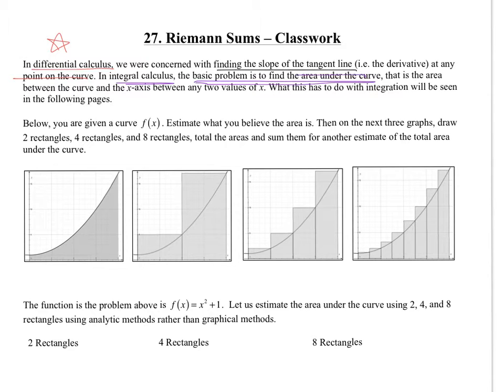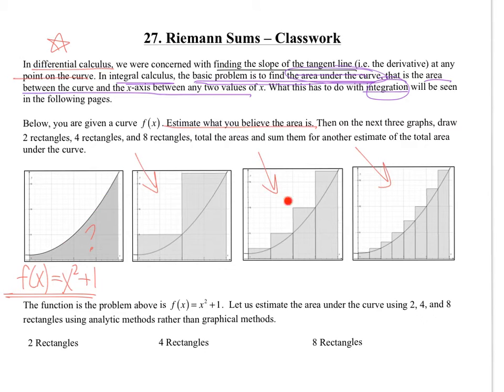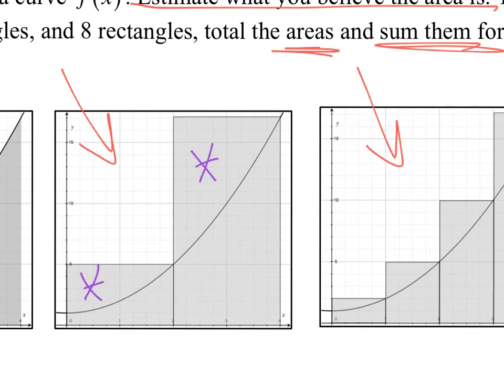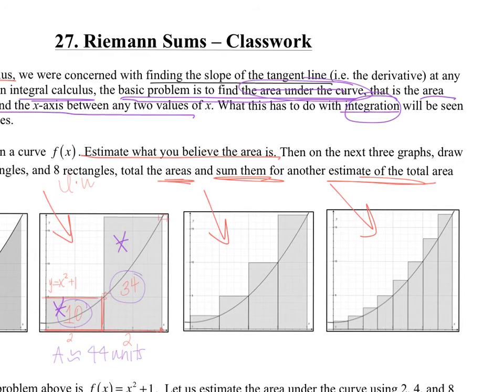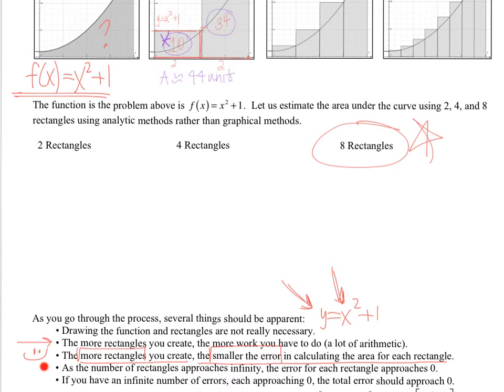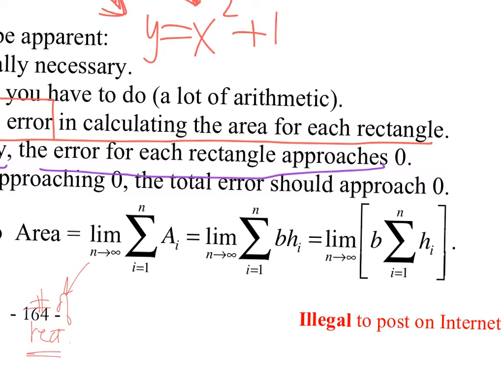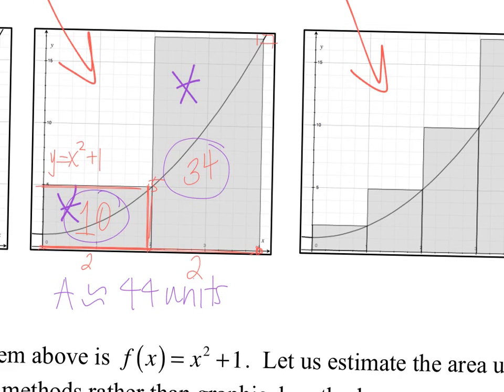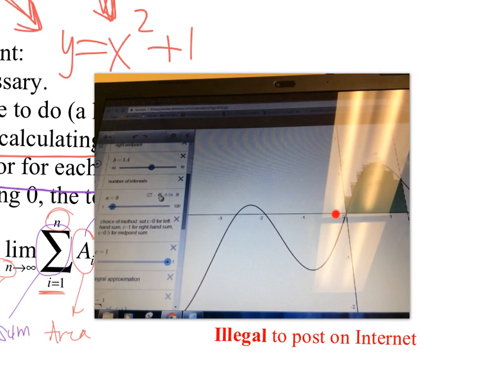Intro to Reimann Sums